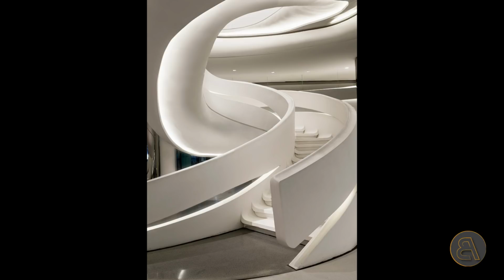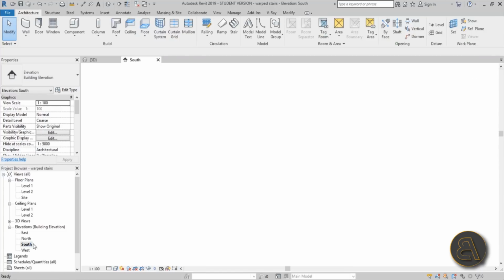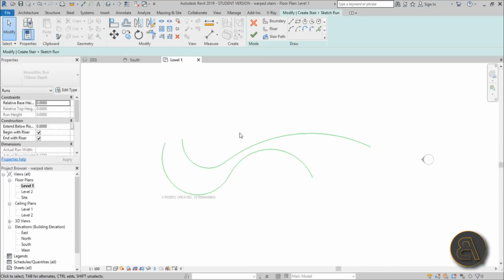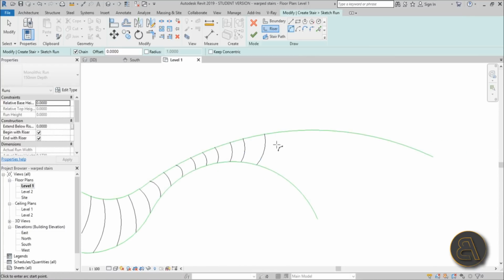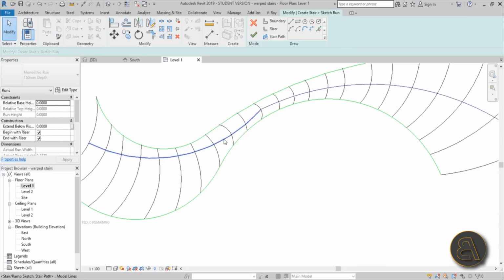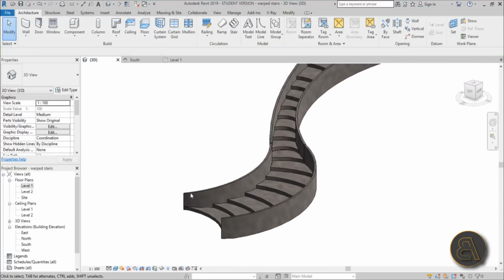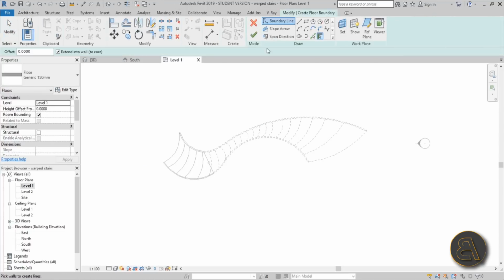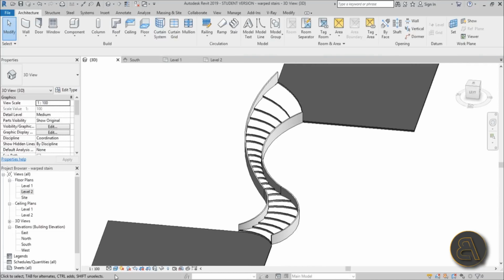Warped Stairs in Revit Tutorial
Additional Tags: stair case, stair, stairs, zaha, hadid, warped, twisted, architecture, family, Structural, Beam, Column, Beam System, Light, family, family editor, street light, Revit, Architecture, House, Reference Plane, Detail Line, Floor,, BIM, Building Information Modeling. Building, Roof, Roof by element, Roof by extrusion, How to model a roof in revit, Revit City, Revit 2018, Revit Turorials, Revit 2017, Revit Autodesk, Revit Architecture 2017, Revit Array, Render, AutoCAD, How to model in Revit, learn Revit, Revit Biginner tutorial, Revit tutorial for Beginner, Revit MEP, Revit Structure